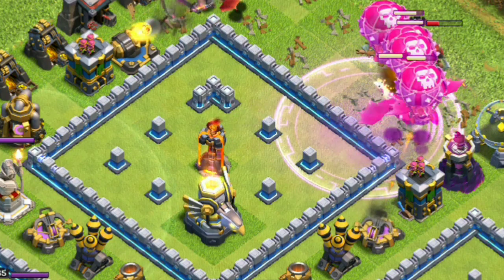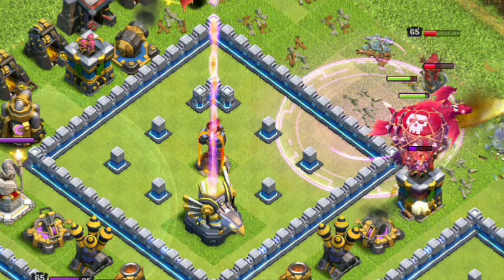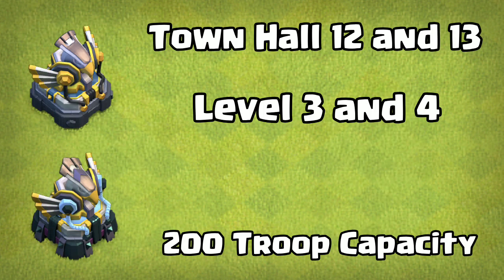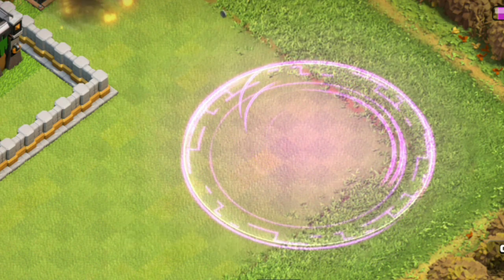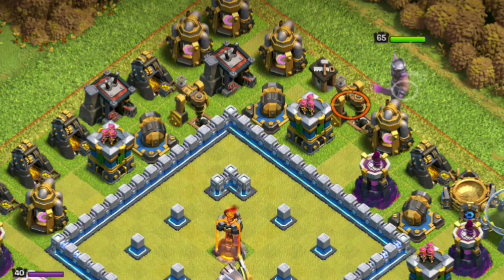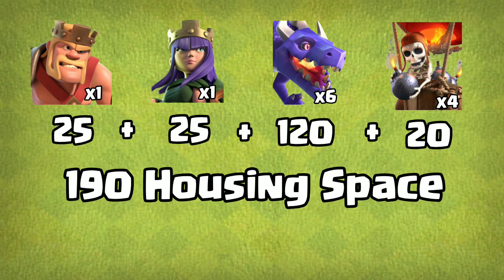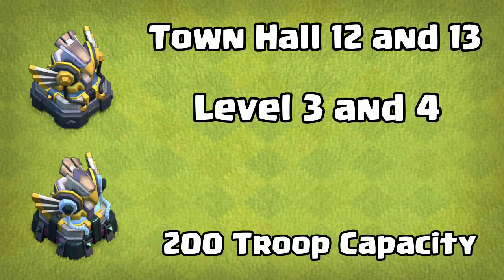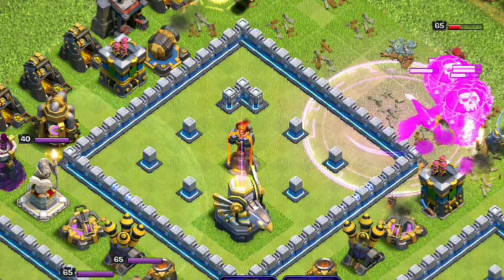Eagle Artillery Activation Explained - When does the Eagle Artilery Activate ? - Clash Of Clans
When Does Eagle Artilery Activate in Clash of Clans. In this Video we are answering this Common Question about the Eagle Artillery Activation Machanics. Town Hall 11 and above must Know about this Inorder to go against a Base with an Eagle Artillery

I post Clash of Clans Attack Strategies, Base Designs, Tips And Tricks and Lot more. Check them Out !